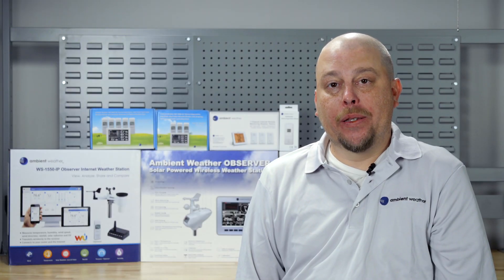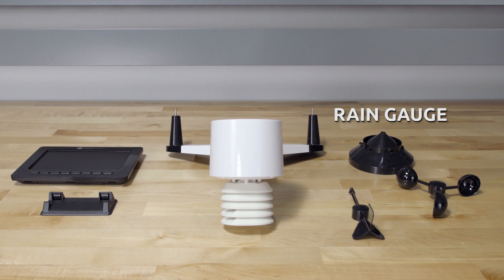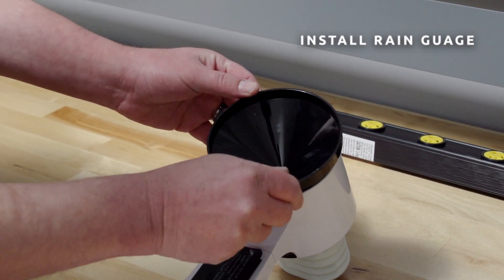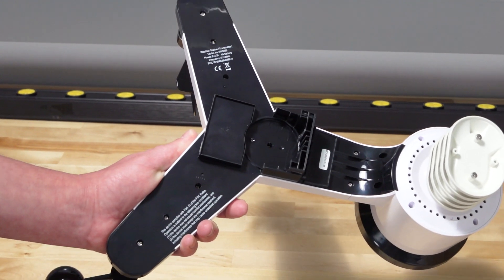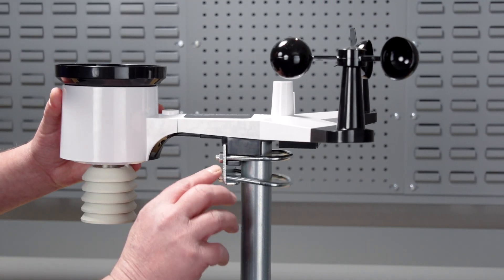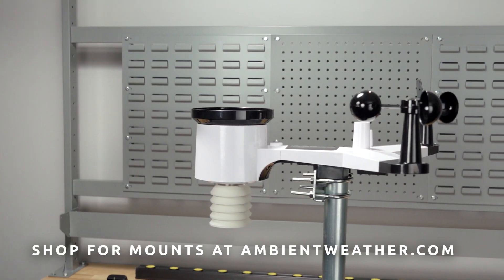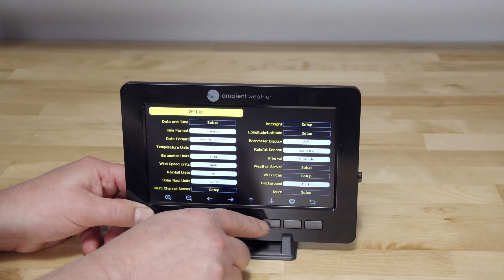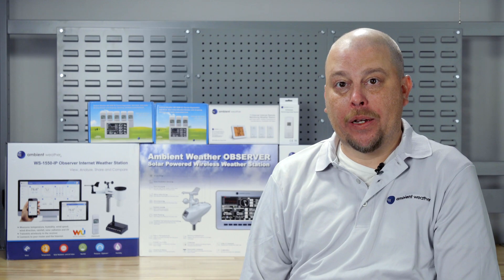Unboxing and Installation | Ambient Weather WS-2000 Weather Station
Unboxing and Installation of the Ambient Weather WS-2000 Smart Weather Station. The Ambient Weather WS-2000 is a comprehensive local and remote personal weather station. Connect your station to the Ambient Weather Network and join an interactive weather community with the ability to customize your online dashboard and share weather data socially, all for free.

🔵 WS-2000 Video Chapters:
0:05 - What's included
0:30 - Assembly
1:20 - Mounting Pole Installation
2:05 - Console Setup

// FREE RESOURCES
Ambient Manuals & Downloads: